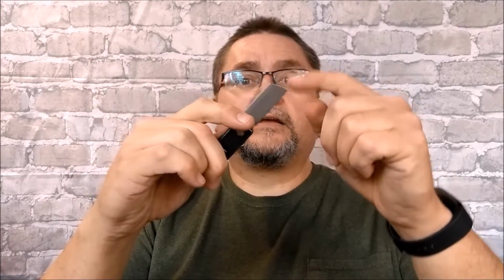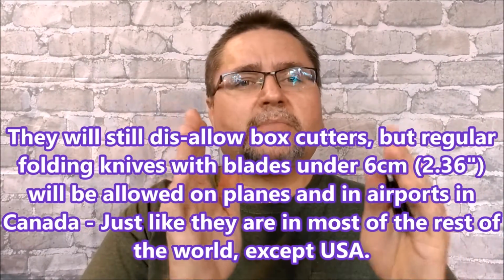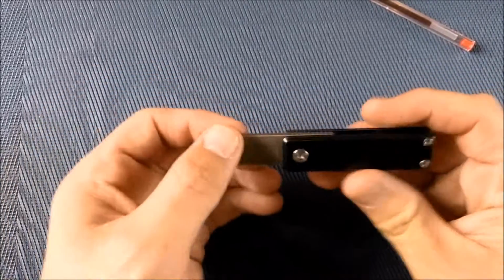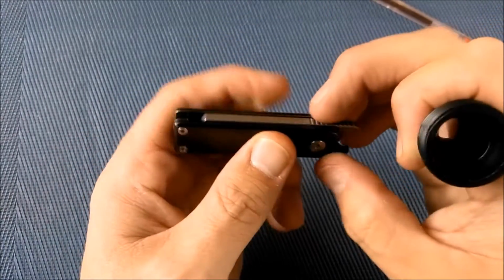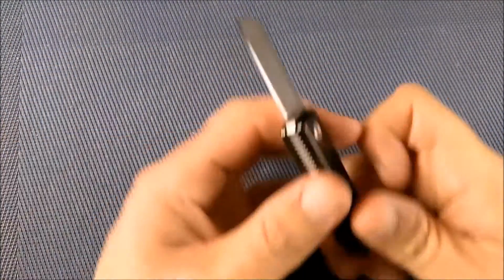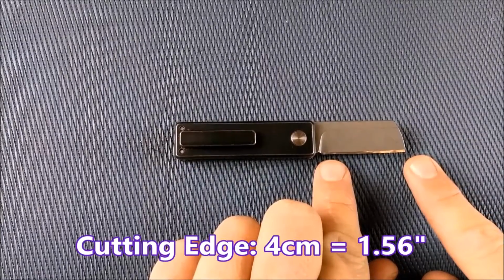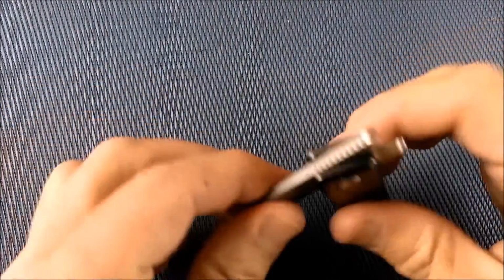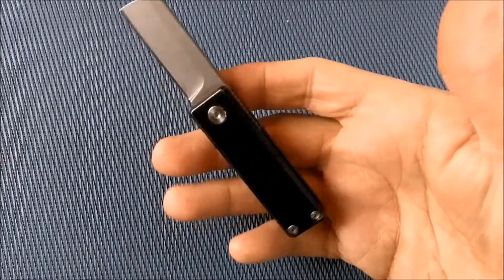Wee Wednesday FURA Slip Joint Flipper with Bottle Opener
If you want to buy this knife, it comes in 3 colours.

Come see us on Facebook